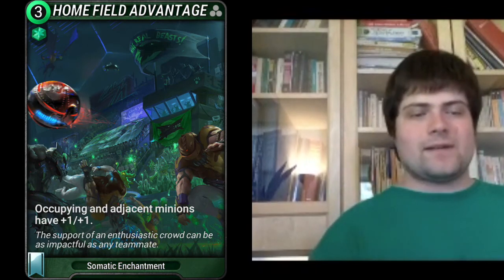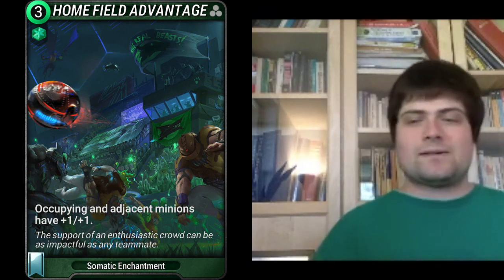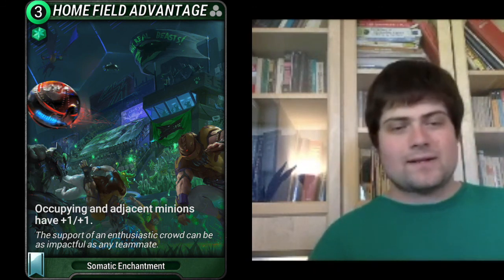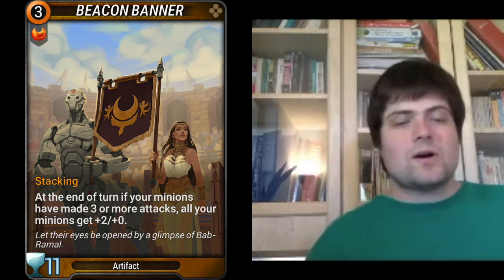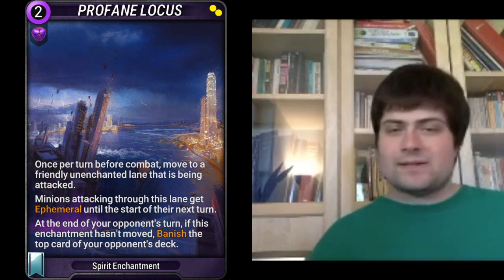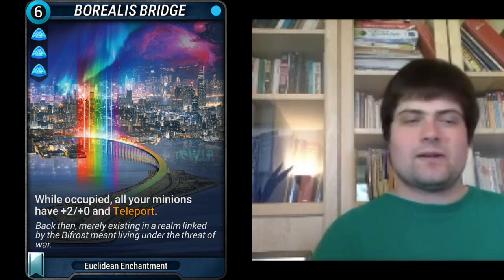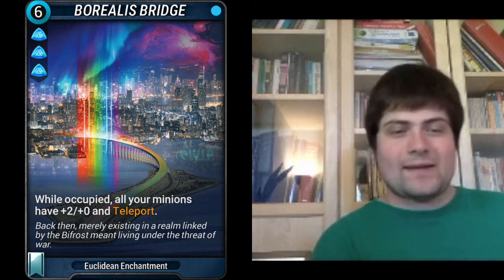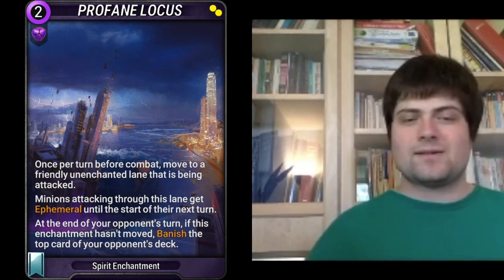Token Support! | Mythgard Expansion Review (Part 8)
Part 8 of my series reviewing the cards from Mythgard's upcoming expansion, Rings of Immortality.
Check out the entire spoiler of all cards so far at mythgardhub.com